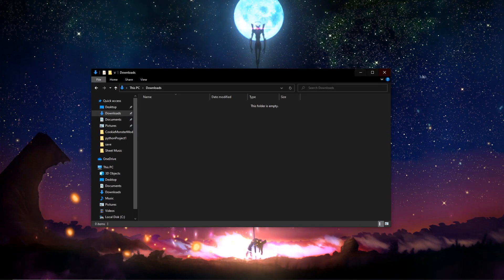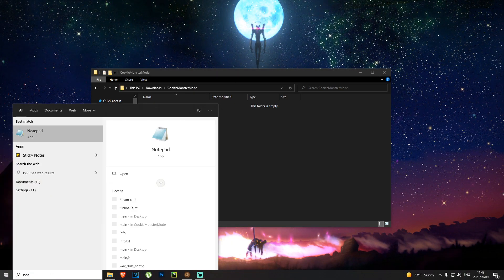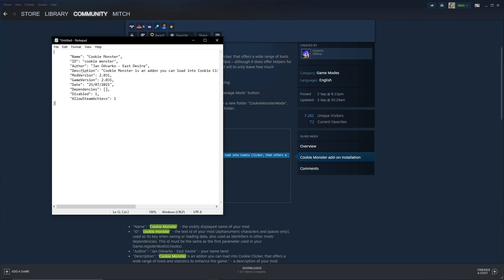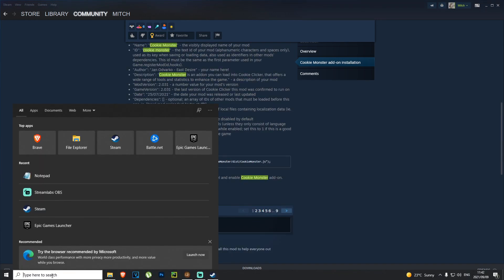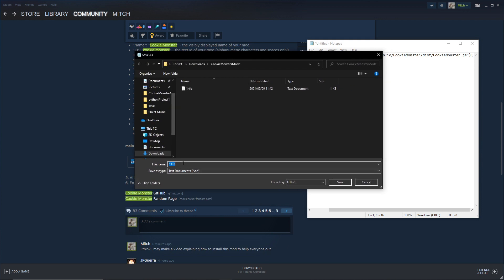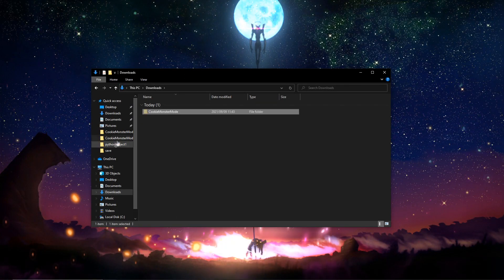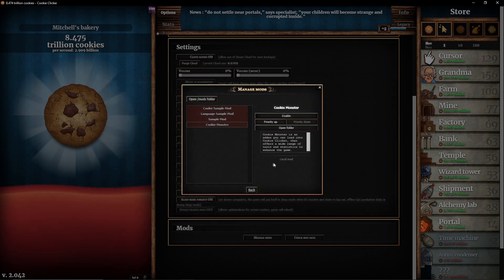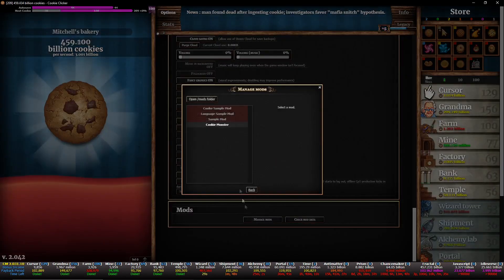How to use CookieMonsterMode(Addon) on steam [Cookie Clicker]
OR
info.txt:
 "Name": "Cookie Monster",
 "ID": "cookie monster",
 "Author": "Jan Odvarko - East Desire",
 "Description": "Cookie Monster is an addon you can load into Cookie Clicker, that offers a wide range of tools and statistics to enhance the game.",
 "ModVersion": 2.031,
 "GameVersion": 2.031,
 "Date": "25/07/2021",
 "Dependencies": [],
 "Disabled": 0,
        "AllowSteamAchievs": 1

main.js:
Look at pinned comment

Know issues:
Game does not launch: